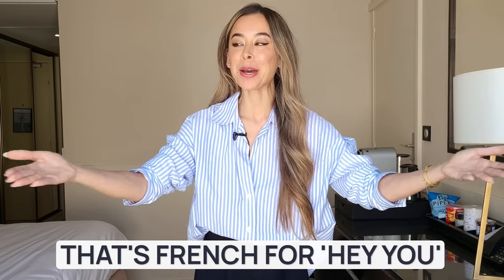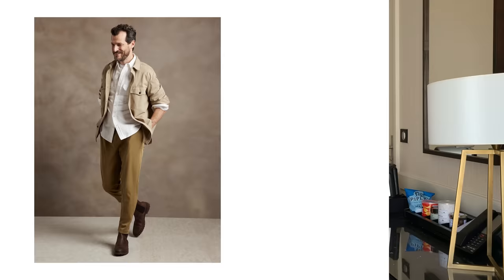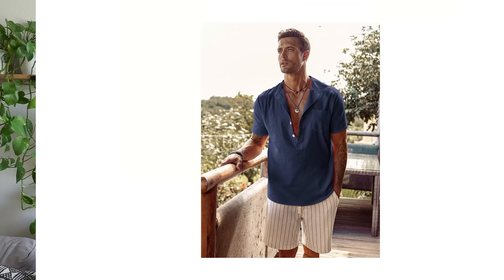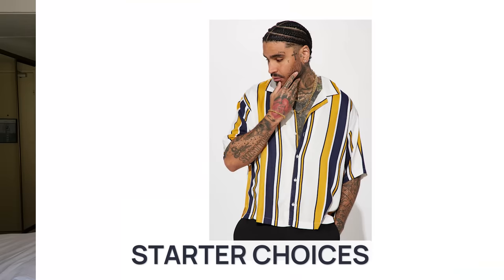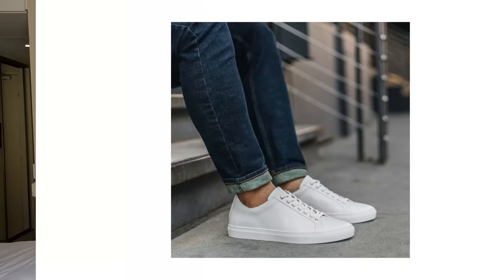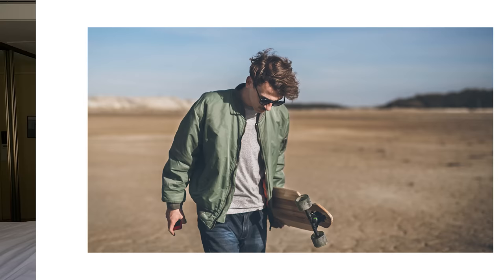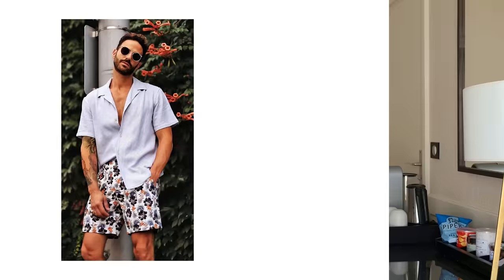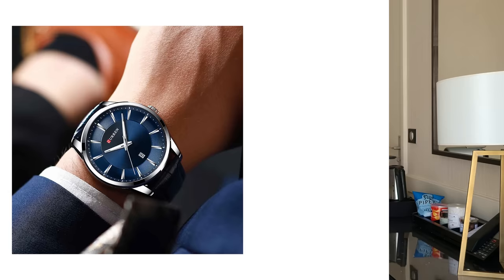Summer Capsule Wardrobe For Adult Men | Minimalist Style | Mens Fashioner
Simplify your summer style with a minimalist capsule wardrobe!
With just 11 key pieces, you can build a versatile, functional, and stylish collection of menswear items that will take you from the office to the beach without missing a beat!

● Like the content & want to support?